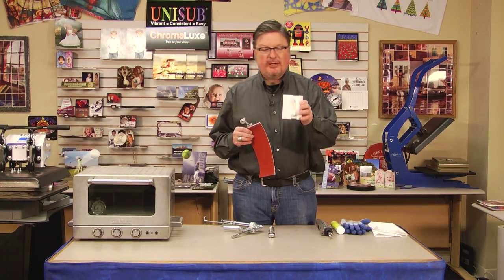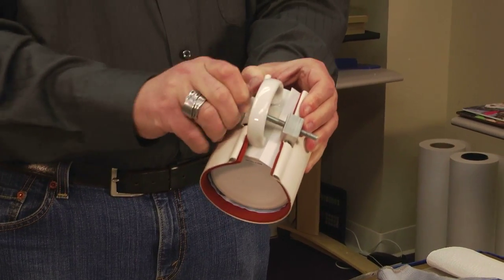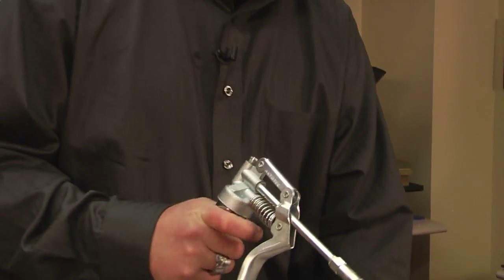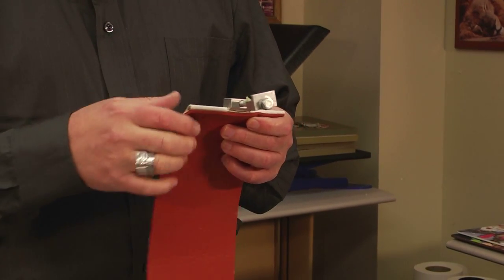Mug Dye Sublimation: Oven Wrap Maintenance -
Conde's Marketing Manager Scott Chandler demonstrates use and maintainence of oven wraps, also called dyewraps. These procedures will work for all the dyewraps Conde sells. for more tips and business supplies for dye sublimation and heat transfer imprinting.

Relevant part numbers:
DYEWRAP-10
Dye Sublimation Mug Wrap For 15oz mugs, 18oz Steins
DYEWRAP-173
Dye Sublimation Wrap, Dog Bowl, 19" x 3.5" with Clamp Fastener
DYEWRAP-68
Dye Sublimation Wrap for Water Bottles
DYEWRAP01
Dyewrap for 1-3 oz shotglasses with Screw Fastener
DYEWRAP02
DyeWrap for the 14oz Funnel Mugs
DYEWRAP03
DyeWrap for the 28 oz Stein with Screw Fastener
DYEWRAP05
11oz Mug Sublimation Mug Wrap, 10.5" x 4.5"
DYEWRAP06
Sublimation Dye Wrap, 10 1/4" x 4 5/8"